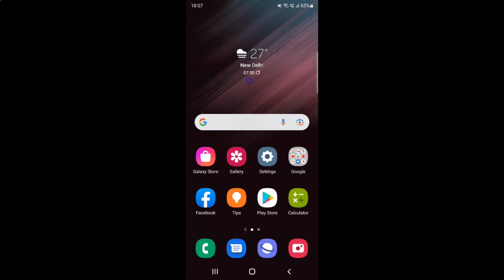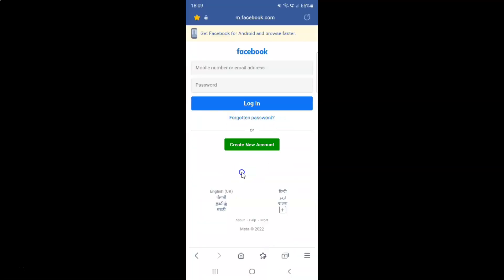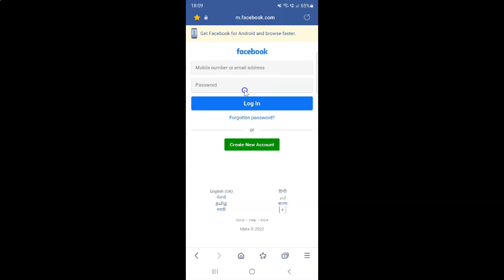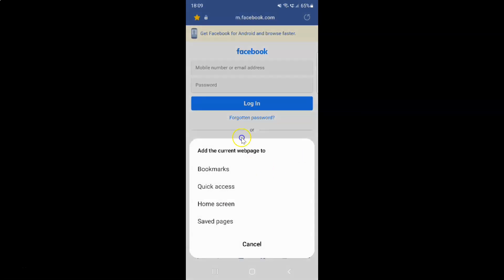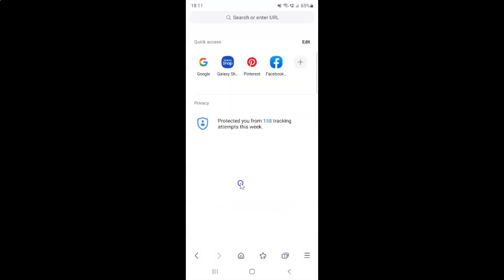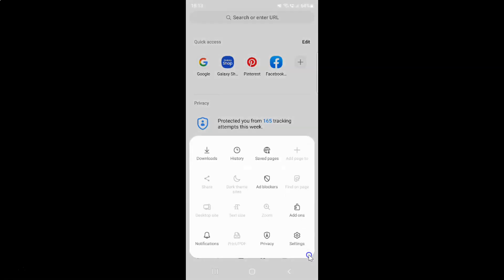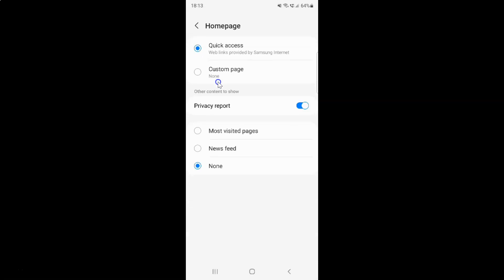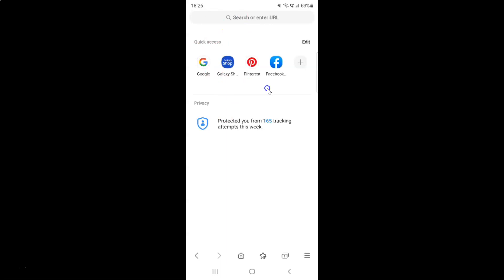How to Add A Webpage Link to Quick Access in Samsung Internet Browser On Android?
Hi guys, In this Video, I will show you "How to Add A Webpage Link to Quick Access in Samsung Internet Browser On Android."